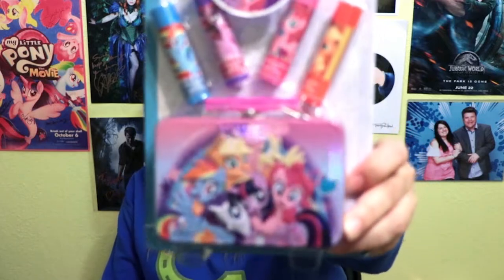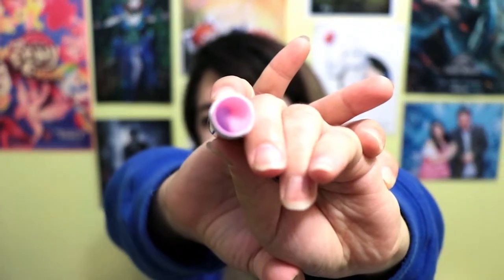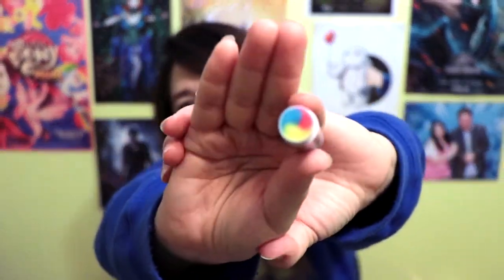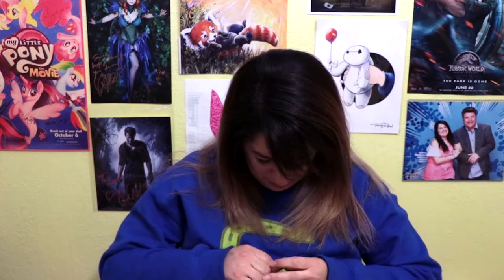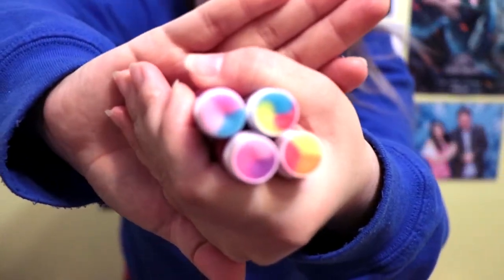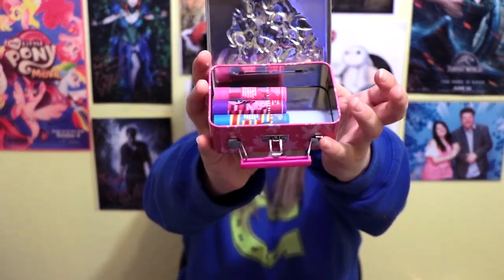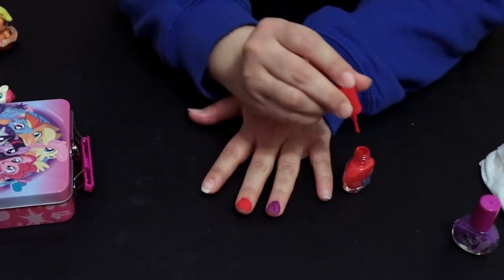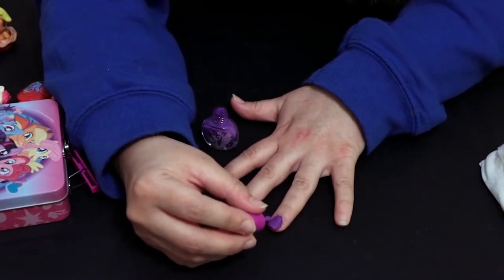My Little Pony | Makeup First Impressions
You guys are awesome!  Never be afraid to be yourself!

NOTE:  I DO NOT GET PAID FOR ANY OF THE ITEMS FEATURED OR REVIEWED ON THESE VIDEOS.  THIS IS PURELY MY OPINION FOR YOUR ENJOYMENT AND ENTERTAINMENT.